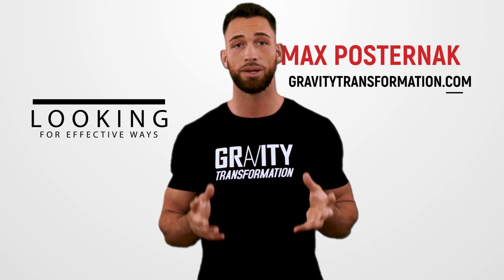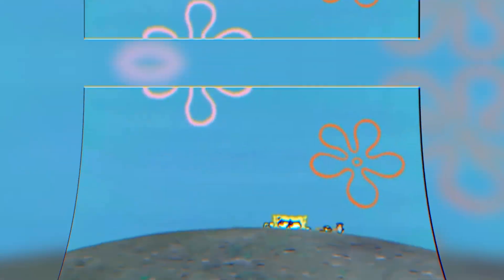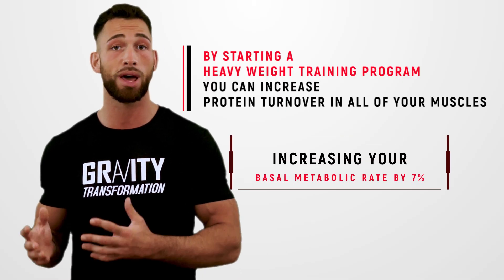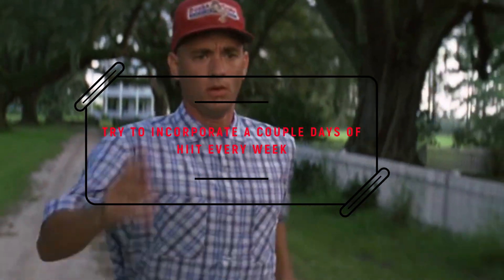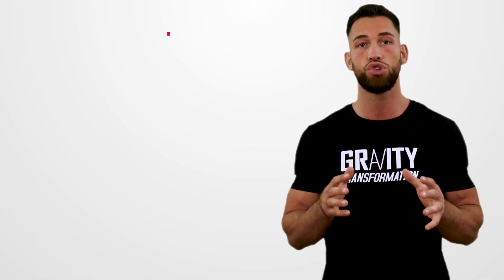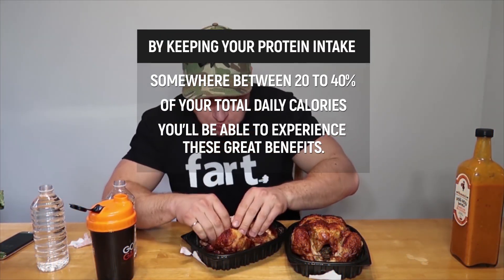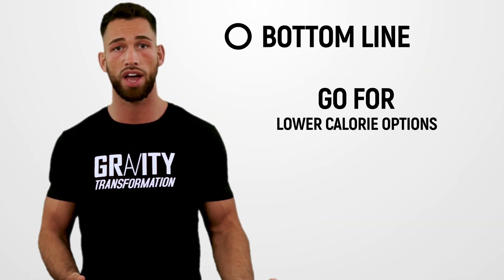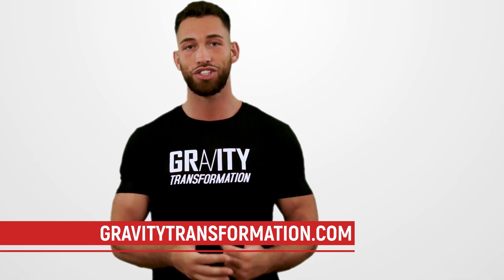9 Steps to Lose Your Belly (BASED ON SCIENCE)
Learn the 9 scientifically proven steps to lose your belly fat fast. If you're looking for the best way to lose your belly and to lose weight permanently this video will cut all the bs. Whether you're a man or a woman you will start seeing results at home in the mirror in as little as a week after following this advice .

TIMESTAMPS:
1. Burning Fat from Whole Body 0:27
2. Weight Training 1:54
3. Cardio 4:05
4. Diet 4:50
5. Increasing fiber in your diet 6:47
6. Incorporate More Protein 7:28
7. Cut Sugar 8:07
8. Alcohol Consumption 8:55
9. Decrease Stress Levels 9:43

So you're looking for effective ways to blast away that belly fat? And you don't want to waste your time on things that don't work so you can get this done as fast as possible. Unfortunately there are a lot of qick fixes all over the internet that just don't deliver the results they promise. So today I want to give you 9 tips to lose that belly fat based on science. These are steps that scientists recommend you take so you can reduce your belly fat over time. The first step is to concentrate on burning fat from your whole body rather than just your belly. I know it may sound counter intuitive, but this is the best way to burn belly fat. Most studies have completely debunked spot reduction or target fat burning. One study looked at the effectiveness of losing fat from one of your arms. 104 participants were required to take part in a weight training program designed to target their non dominant arm. After 12 weeks researchers came to the conclusion that even though participants did lose some fat they lost fat from their whole body not just the trained arm. Similar studies like this were performed to test if you can target the abdominal region. 40 Overweight and Obese participants stuck to an abs specific weight training routine for 12 weeks, but experienced no extra fat loss from their belly when compared to dieting alone. Even though there are a few studies that have reported results that showed that you can target fat burn in certain situations, this was usually attributed to either flaws in the study or due to the fact that a very small amount of people were studied. Overall the majority of the scientific evidences is heavily stacked against this idea of spot reduction. So get the idea of target fat burning and spot reduction out of your head. Now with that said that doesn't mean that we can't burn belly fat with things like weight training. It just means we can't isolate and burn only belly without also burning the fat from other areas of the body. So that brings me right to the next step that science recommends we take to burn belly fat and keep it off over time. Weight training. There are many studies comparing weight training to cardio for fat loss. And most studies show that cardio will burn more calories and more fat on a minute by minute basis when compared with weight training. Unfortunately most of theses studies usually last for a couple weeks or months at the most. The participants and the changes to their bodies aren't observed for a very long period of time. However one study known as the health professionals follow up study was done over a 12 year period between 1996 and 2008. This study also involved a huge amount of participants. Over 10,500 men over 40 years old took part and they were each divided into one of four groups. Each group either increased the amount of time spent either weight...

Abdominal training had no effect on abdominal fat loss